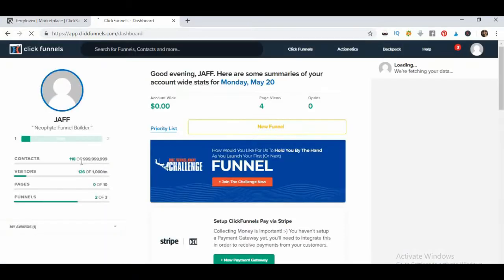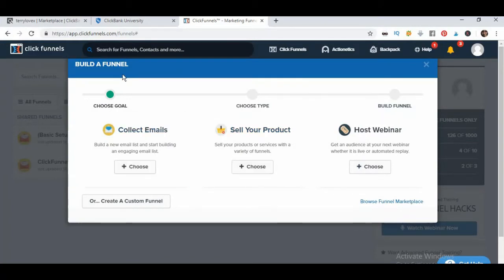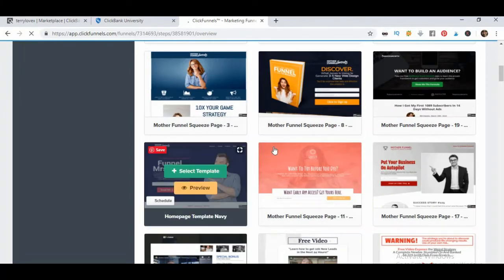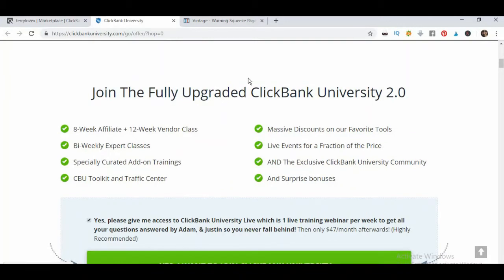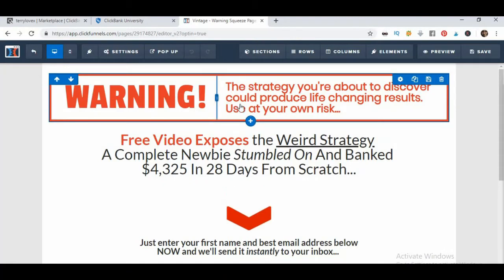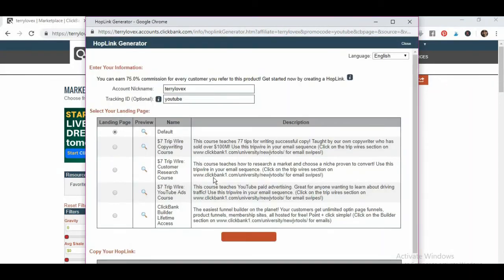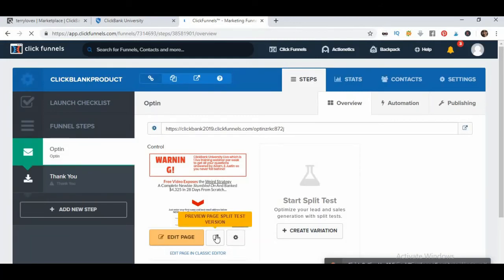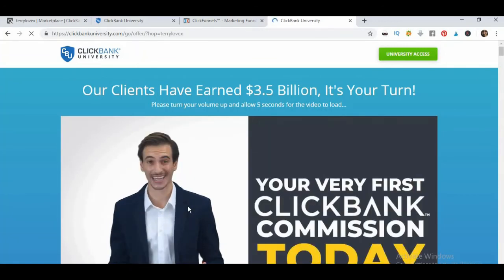Step 2: How To Make Money With Clickbank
⏫⏫Opportunities for any one to make passive income⏫⏫

My name terry cunningham know as jamaica income guy.